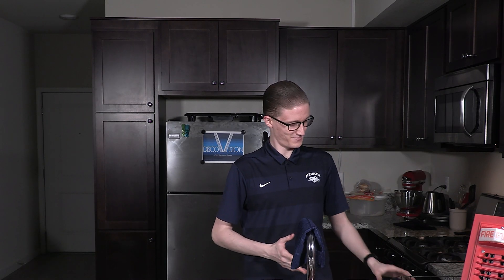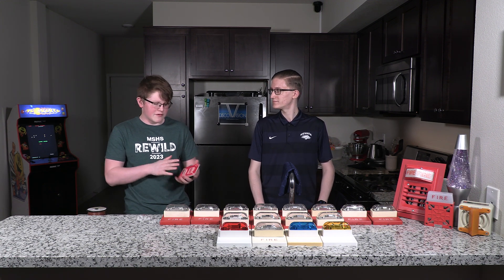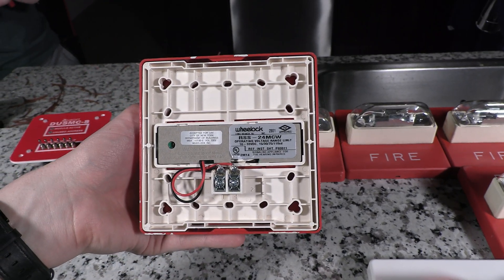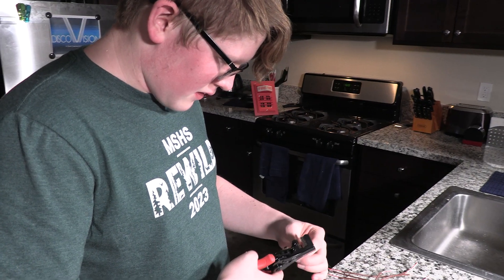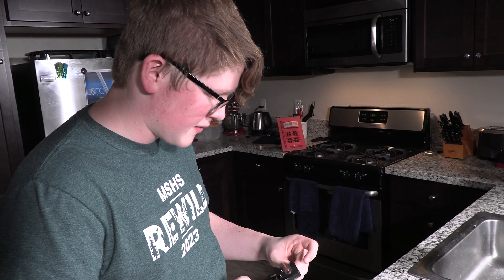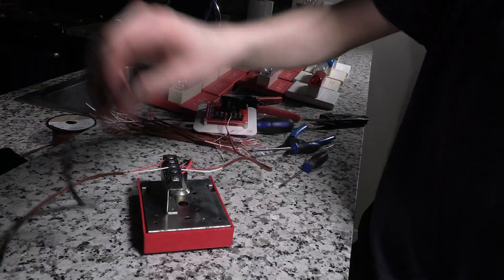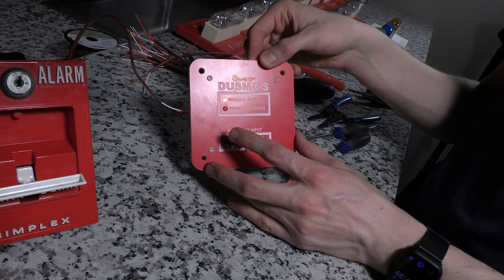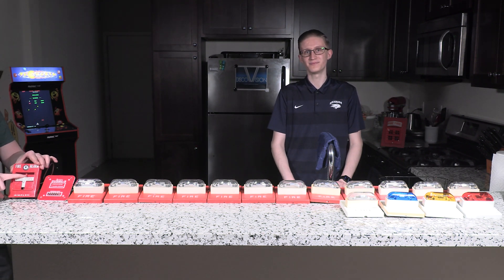Syncing 16 Wheelock RSSs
What exactly do you do with 16 Wheelock RSSs and a Collector's Controls DUSMC-S? You invite Logan over to see how many strobes you can synchronize before his controller blows up!

Audio Used:
Intro - "High Low" (4050-80)
1st Song - "Summer Love" (Anders Enger Jensen)
2nd Song - "Dancing Hearts" (Anders Enger Jensen)
3rd Song / Outro - "Running With You" (Anders Enger Jensen)

00:00 - Intro
00:55 - DUSMC-S Explanation
02:42 - Devices Used
05:50 - Wiring & Testing
11:20 - Final Prep
12:04 - Unsynchronized Blinky Things
13:09 - Synchronized Blinky Things
13:48 - Closing Thoughts

This video may contain bright, rapid flashing strobe lights.
Moreover, the alarms seen in this video were activated in a private environment from a private collection. No calls to local authorities were dispatched as a result of these alarms. I am not responsible for your actions following the viewing of this video.